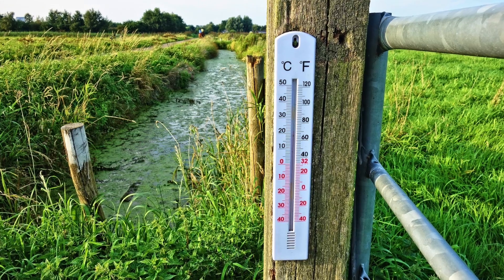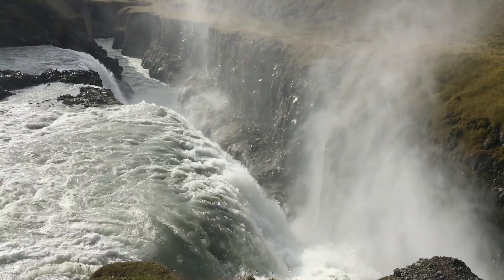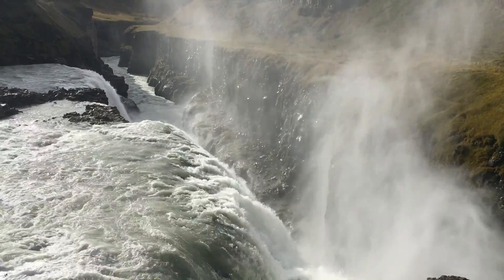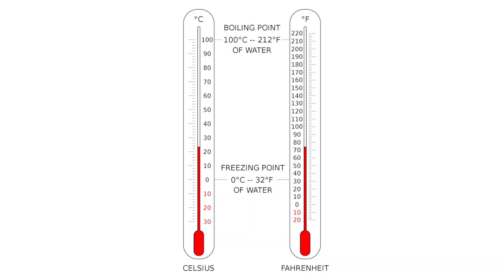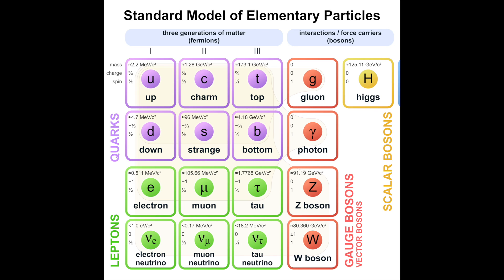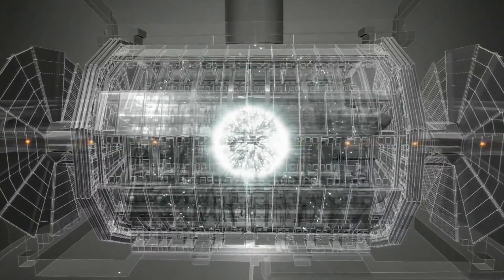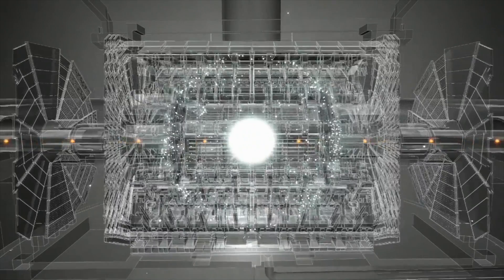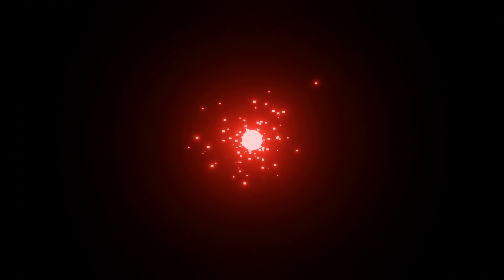Absolute Hot: The Temperature So Hot, It Doesn't Even Exist!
Today's topic takes us to the absolute extreme! Buckle up, Spacecats, as we dive into the fiery depths of Absolute Hot: the theoretical limit of temperature, the point where even the laws of physics as we know them start to melt.

Is it just a mind-bending thought experiment, or could it hold the key to unlocking the secrets of the universe?  Join me, as we explore Absolute Hot, its implications for cosmology and black holes, and whether this ultimate heat could actually exist.

Along the way, we'll unravel the mysteries of quantum mechanics, particle physics, and the very fabric of reality! ⚛️ This is a journey beyond textbooks, where imagination meets the cutting edge of scientific exploration.

So, are you ready to answer the question: can anything be hotter than Absolute Hot? Click play and let's find out together!

Media credits:
Particle collision: CERN

Special thanks to my youtube perks members: Annex Celestial, Wheely Big Bike Trip, Steven Yee, Thomas Seiler, Anders Welander, Bill Fratt, David Brant, John Lewis, TudományosFikció, Sentient Design, SpaceCatLuna & Emmanuel Rodulfo & J. Campbell